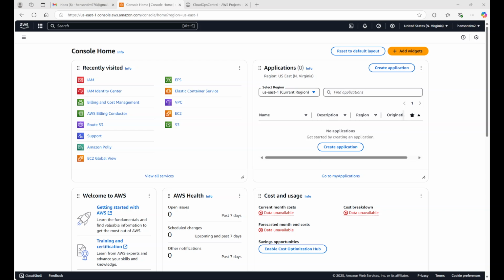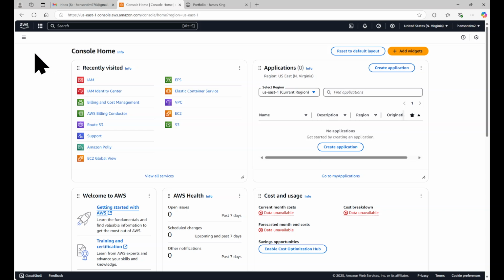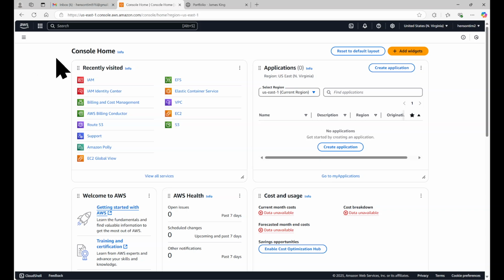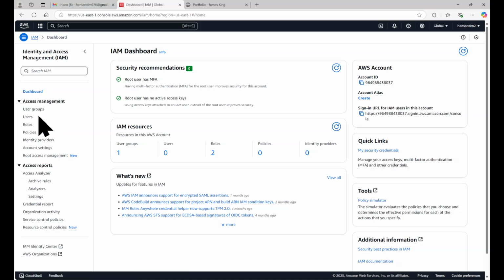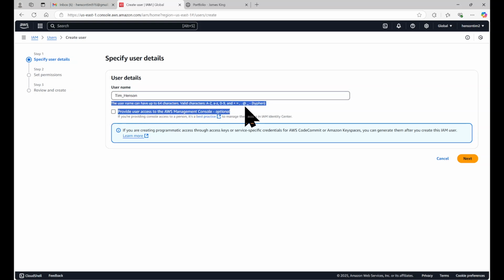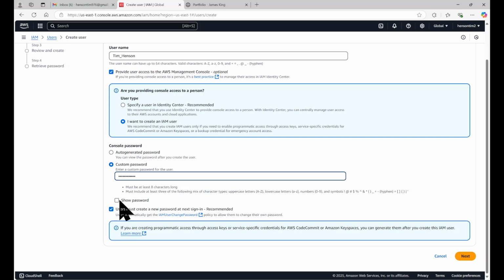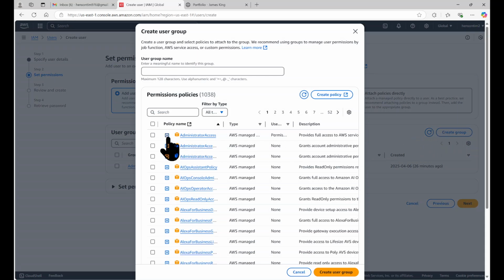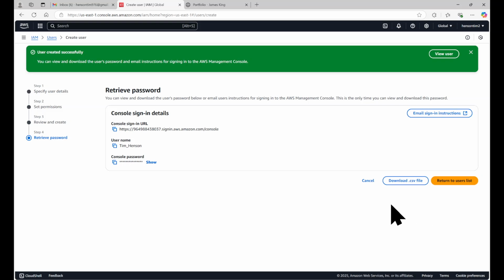4. IAM User Account Creation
In this video, I will walk you through setting up an IAM user account for added security.  Creating an IAM user is a good practice that everyone should follow to secure their accounts in the cloud and in their IT infrastructure.